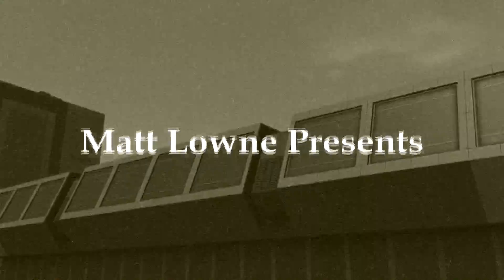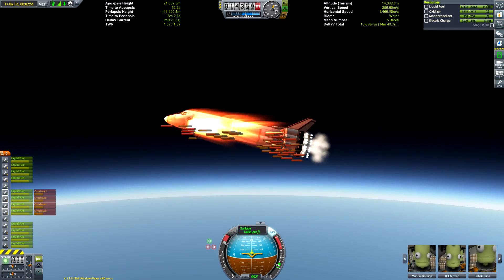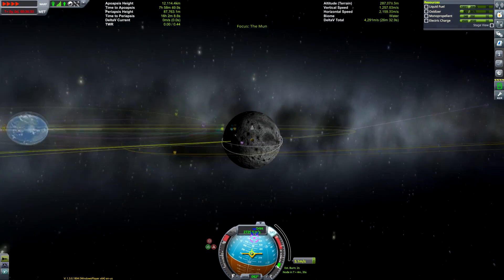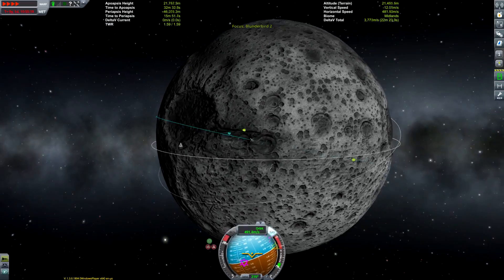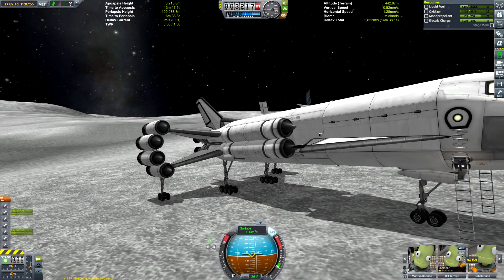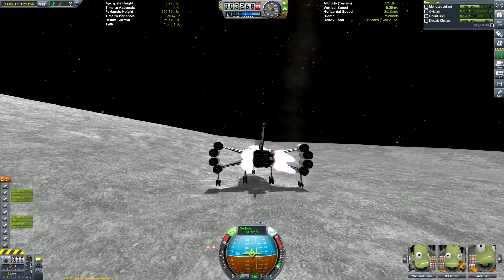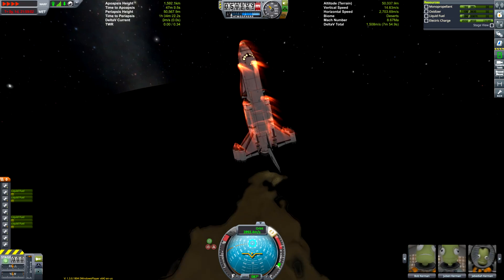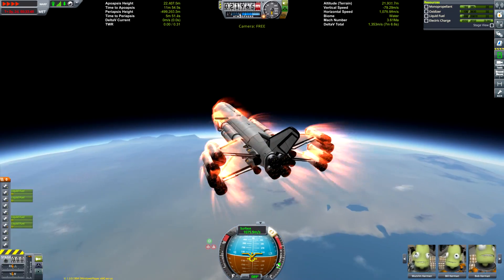Rescuing a Mun lander with a cargo SSTO! - KSP 1.3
Music in order of use:
♫ Toby Fox - Sans (Undertale OST)
♫ Toby Fox - Oh My. (Undertale OST)